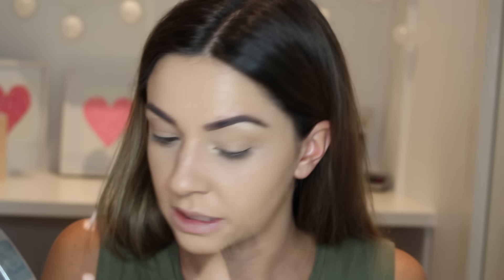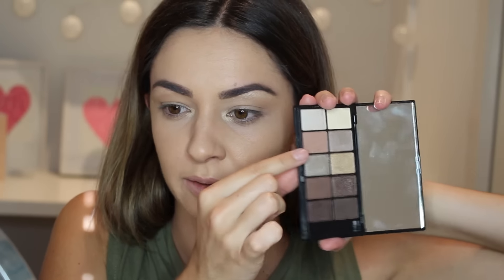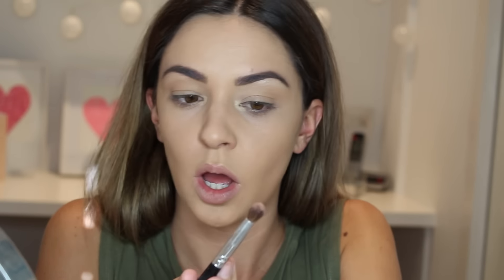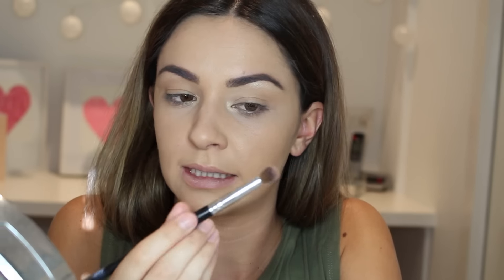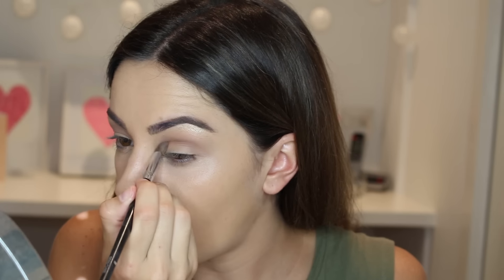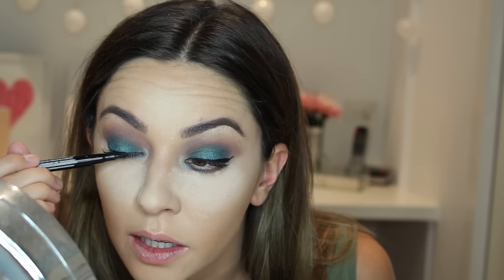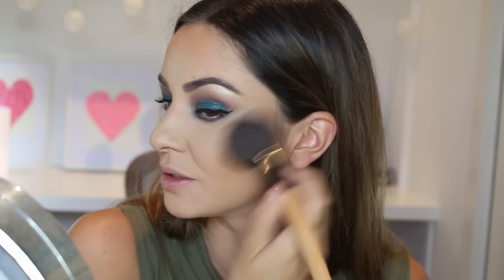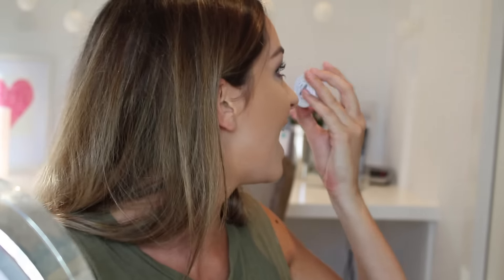Blue Eyeshadow for Hooded Eyes | Chit Chat GRWM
Hi loveliess! Hope you enjoy this Chit Chat Get Ready with me, Blue Eyeshadow Makeup Tutorial for all of us Hooded Eye friends out there! Thumbs up if you like this look!

PRODUCTS USED:
Maybelline Better Skin Concealer Fair Light
Mac Mineralize Skin Finish Medium Golden
Models Prefer Nude Eyeshadow
Colourpop Super Shock Shadows
-Coconut
-Central Perk
Rimmel Nude Liner
Smashbox Full Exposure Mascara
AC on Tour Highlighting and Contouring Kit
Laura Mercier Loose Translucent Powder
Mac Mineralize Skin Finish Medium Dark
BH Cosmetics Liquid eyeliner
Anastasia Beverly Hills Liquid Lipstick lovely
Mac Sun Glow Bronzer